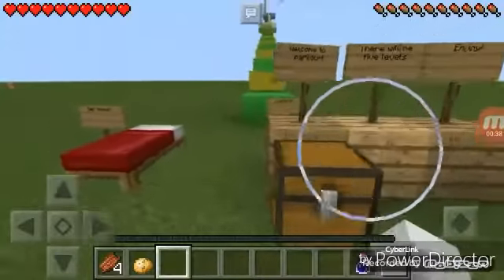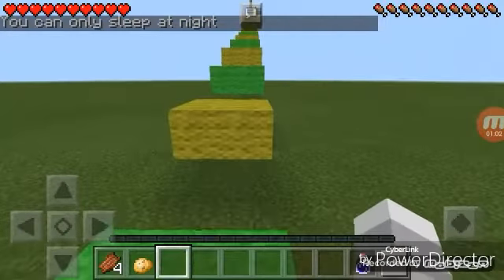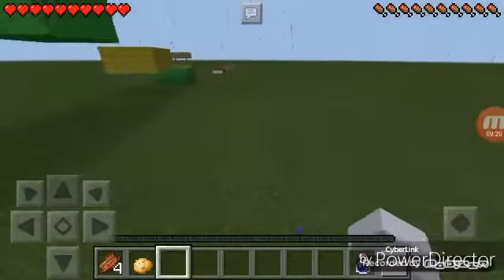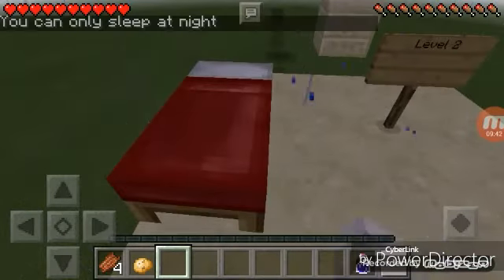PE parkour | Epic fail!